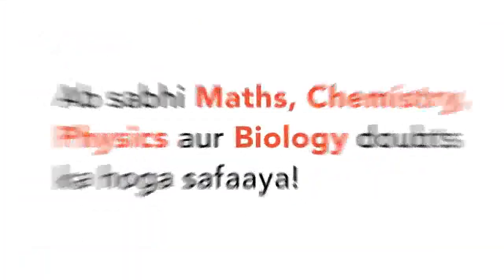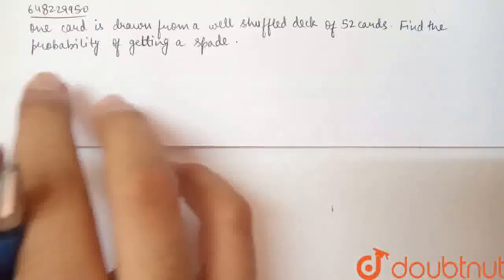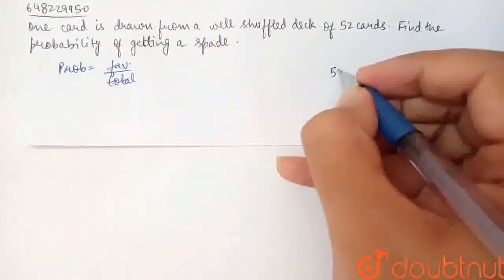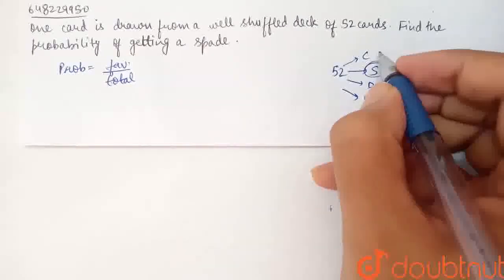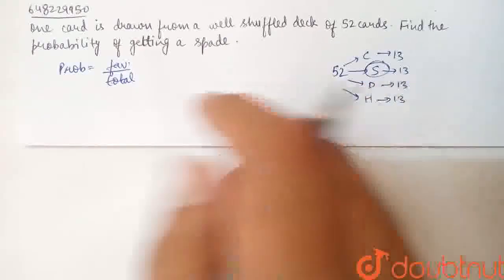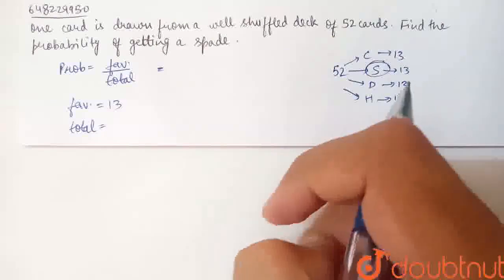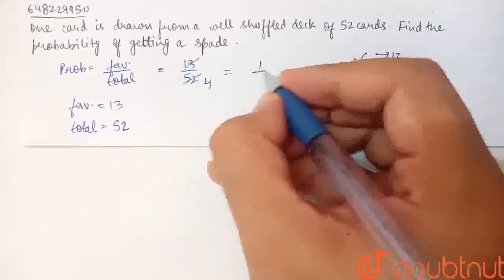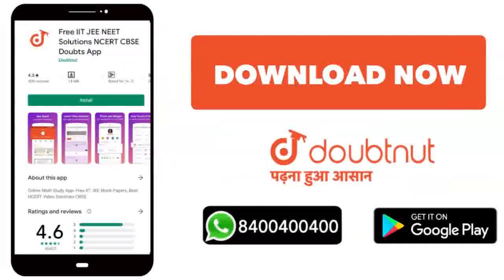One card is drawn from a well shuffled deck of 52 cards. Find the probability of gettingA spade ...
Class: 10
Subject: MATHS
Chapter: SAMPLE PAPER 01
Board:CBSE

👉 Have Any Query? Ask Us.